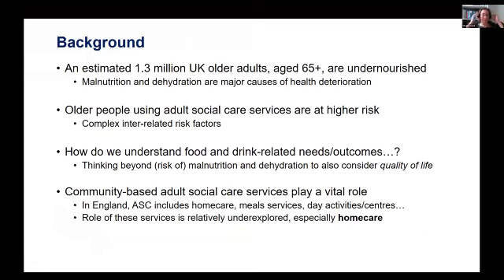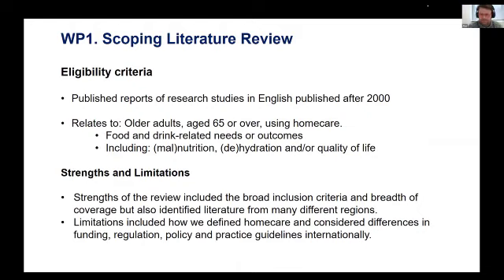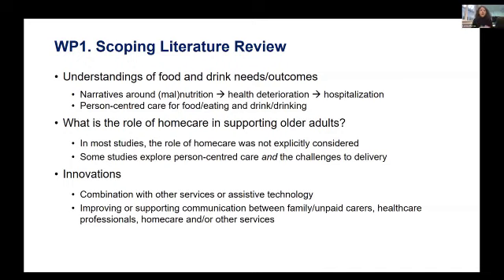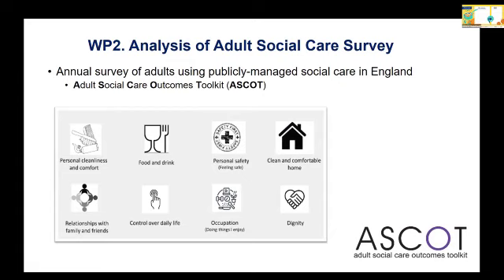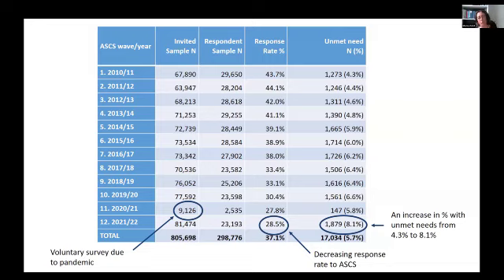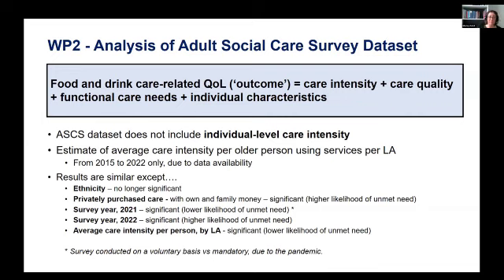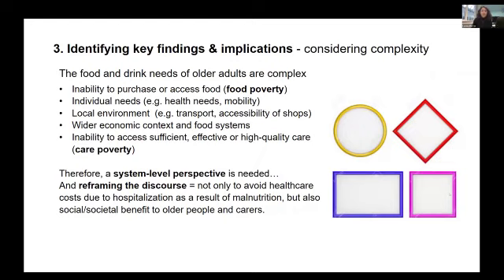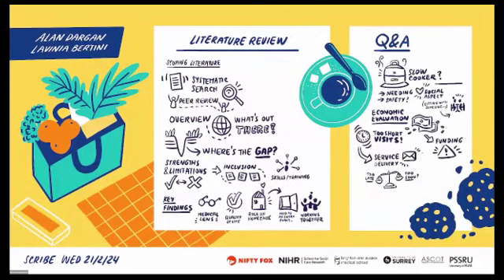Supporting the food and drink needs/outcomes of older adults living at home - Final project event.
The end of project event for the Supporting the food and drink needs/outcomes of older adults living at home project on 21st February 2024